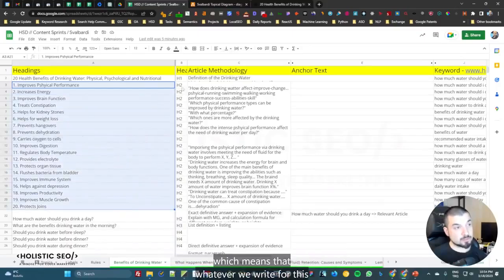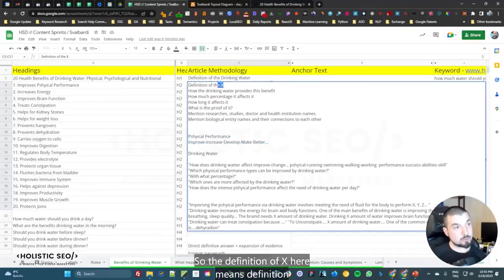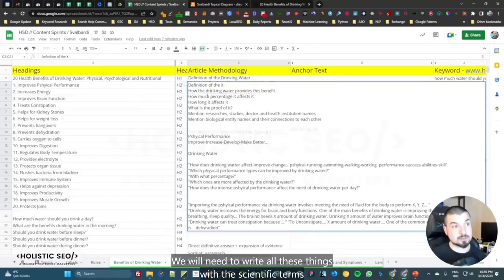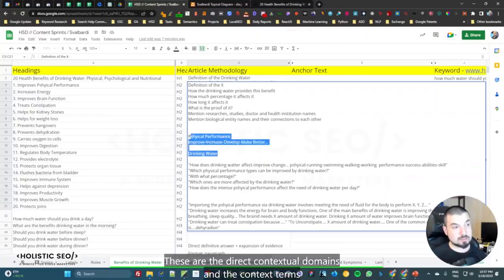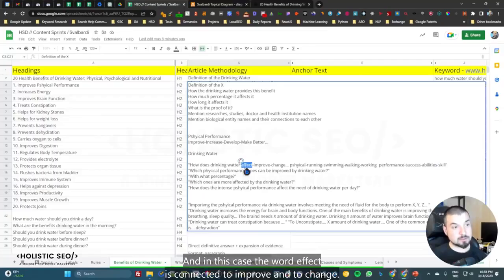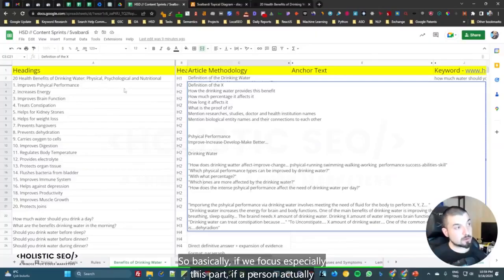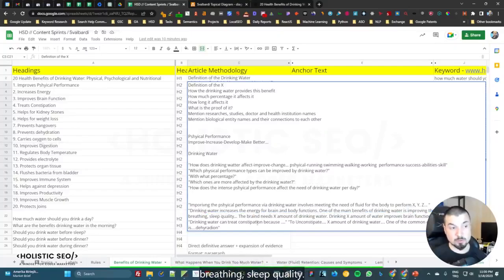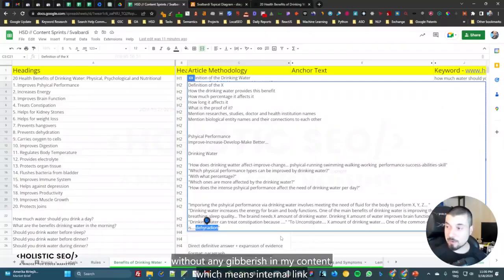46 Lecture 42 – Contextual Structure for Entities from Same Class 7 Min